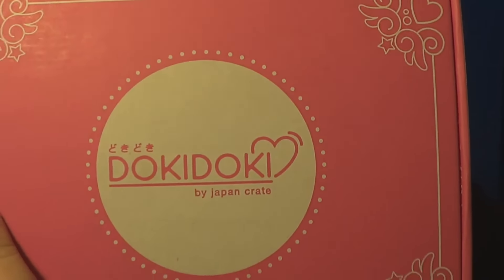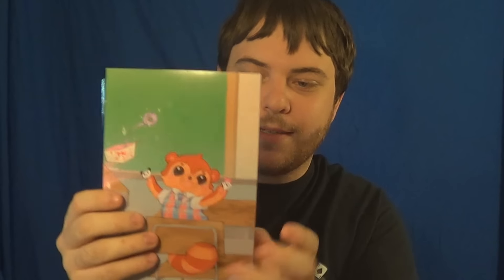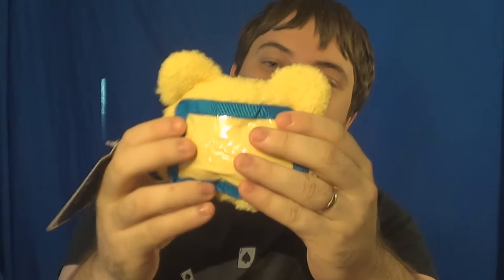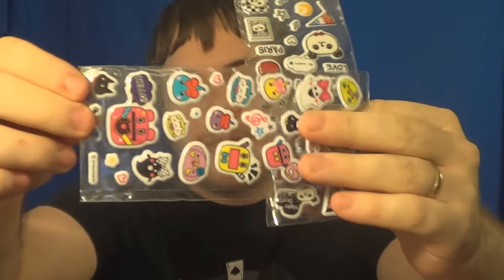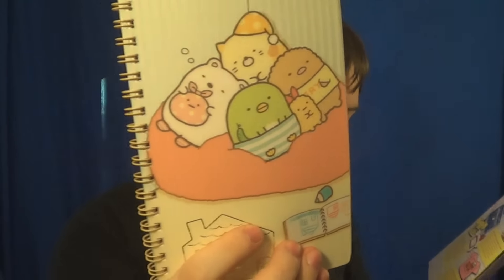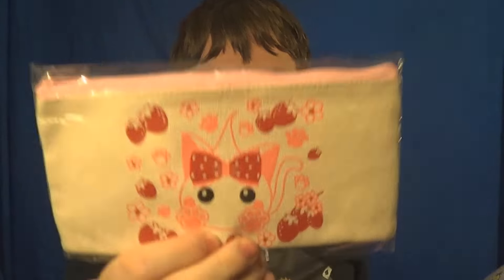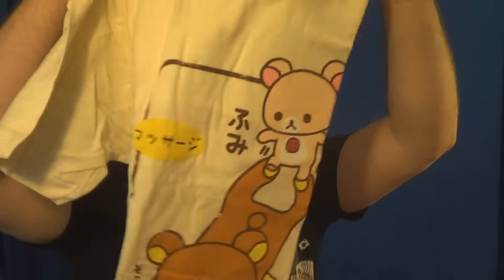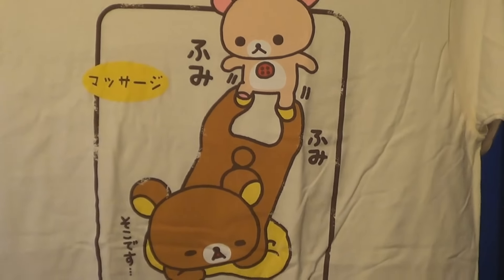Unboxing - August Dokidoki Japan Crate